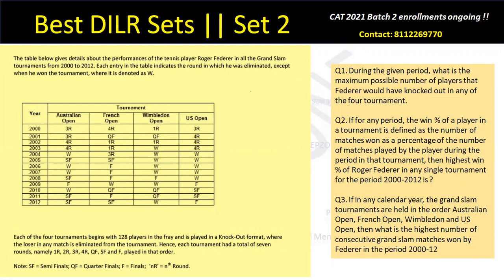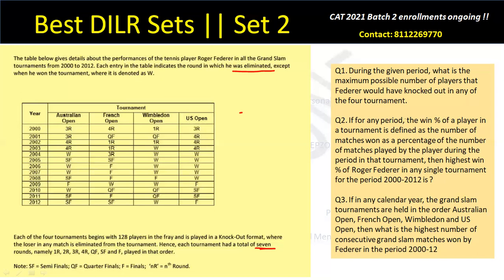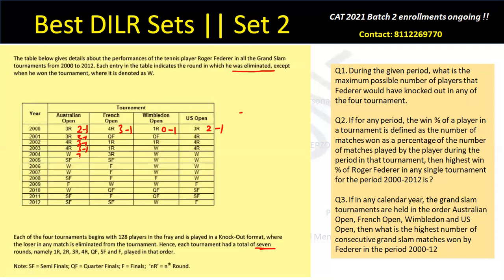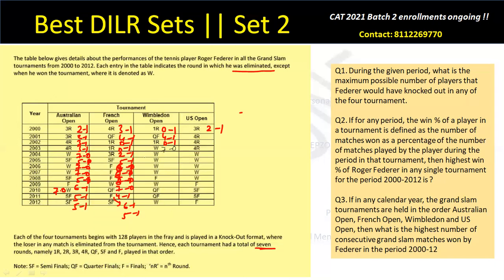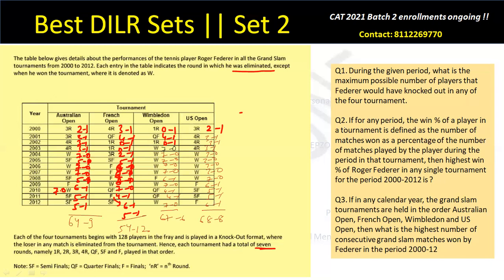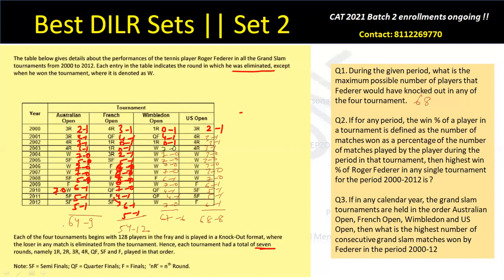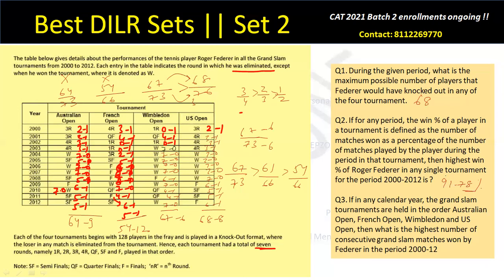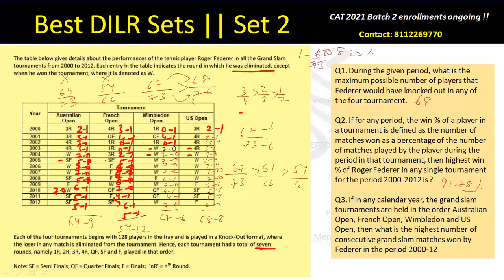Master LRDI for CAT | Set 2 - Tennis Tournament | Important LRDI sets for CAT Preparation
CAT Preparation made easy with Prepzone!!

To give a boost to your LRDI preparation, Prepzone has started this LRDI series where our Mentors will solve the Best LRDI Sets based on past CAT papers.

Learn the tips and tricks to solve this Tennis Tournament LRDI set and get one step ahead in your CAT Preparation.